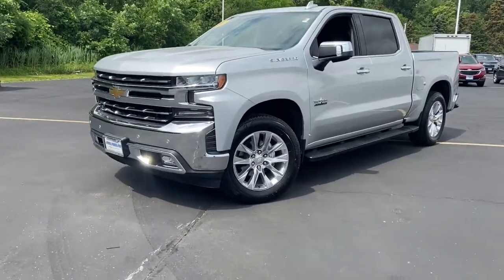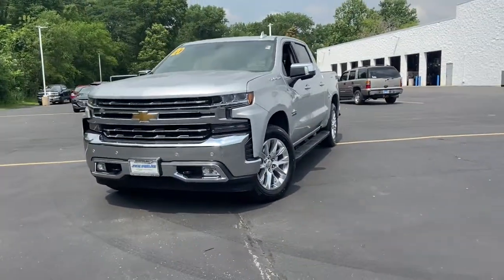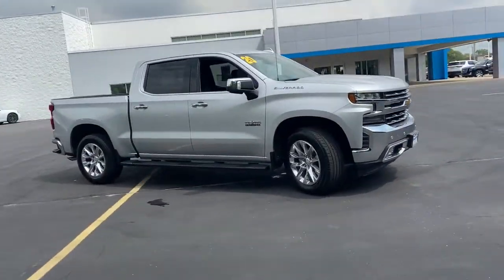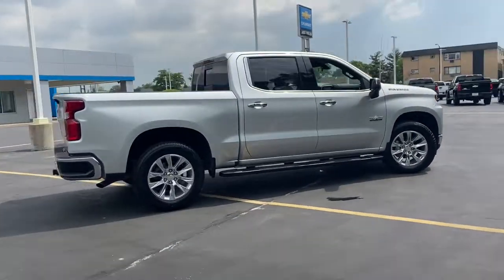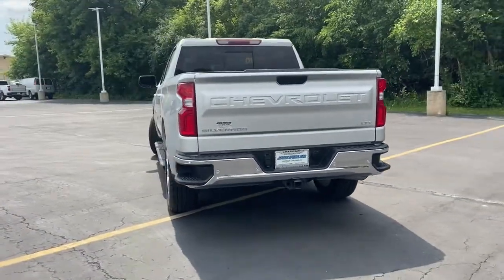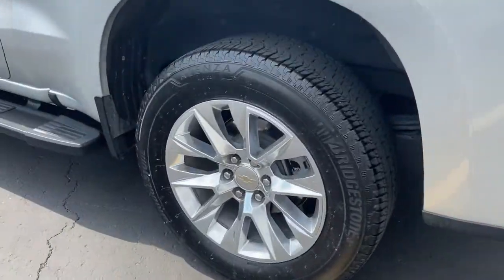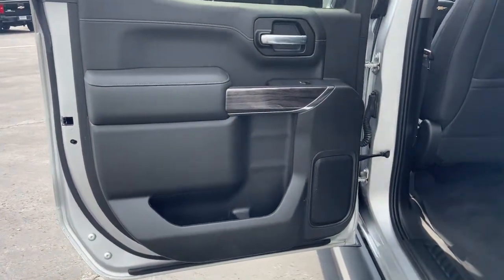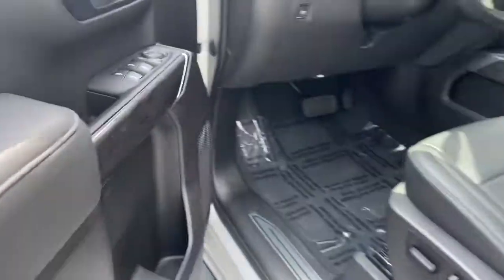2020 Chevrolet Silverado_1500 Oak Park, Naperville, Joilet, Evanston, Chicago, IL G6843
Silver Ice Metallic Used 2020 Chevrolet Silverado_1500 available in Chicago, Illinois at Jack Phelan CHevrolet. Servicing the Oak Park, Naperville, Joilet, Evanston, IL area.

4000 S. Harlem Ave

8-Speed Automatic Jet Black Leather.brbrbrRecent Arrival! Odometer is 6890 miles below market average! 2020 Chevrolet Silverado 1500 Silver Ice Metallic LTZ EcoTec3 5.3L V8 8-Speed Automatic RWDbrbrbrAt Jack Phelan Chevrolet we are committed to making your car buying experience Stress Free and Easy!! We Can Appraise and Purchase Your Used Vehicle As Well as Secure Financing for Your New One!!